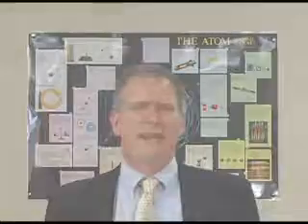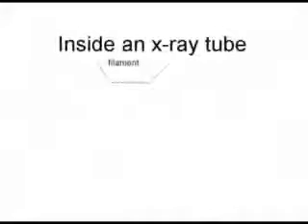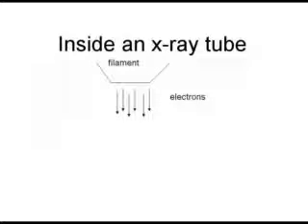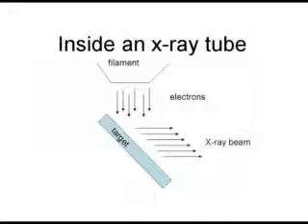Radiation Safety for X Ray Generating Devices